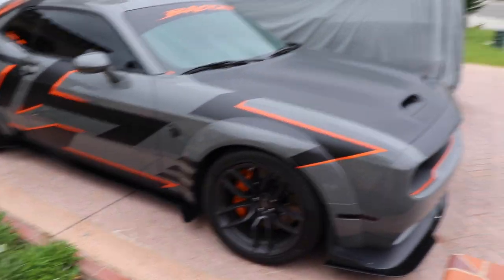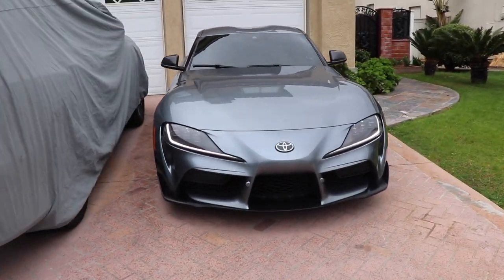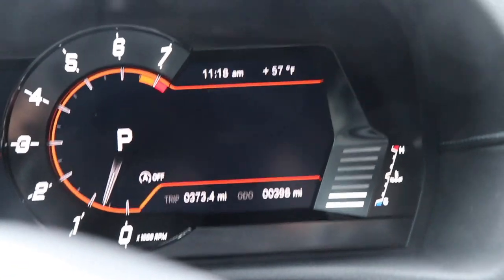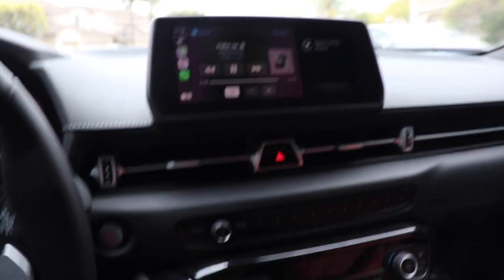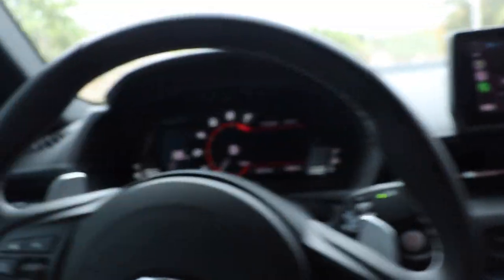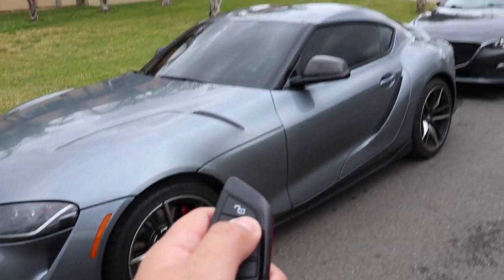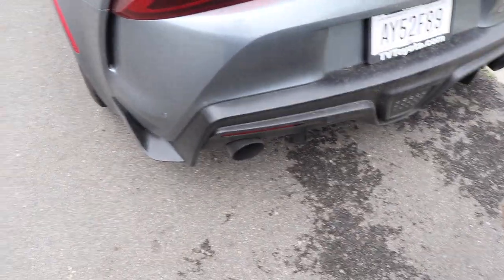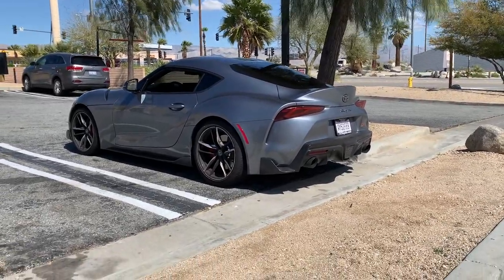Bought a toyota supra!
Just a 21 year old chasing his dream. Having fun with friend’s, going to tons of car meets, doing car things. Building a Redeye Hellcat planning to do a lot more.Make sure to turn post notifications on :).